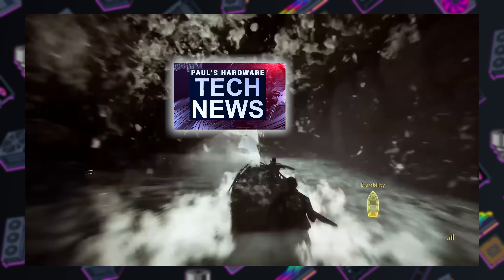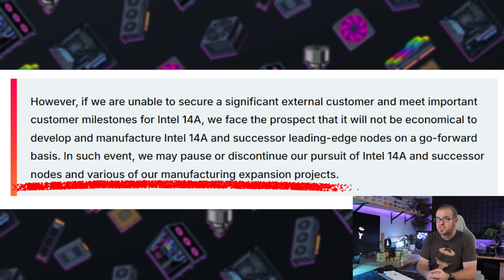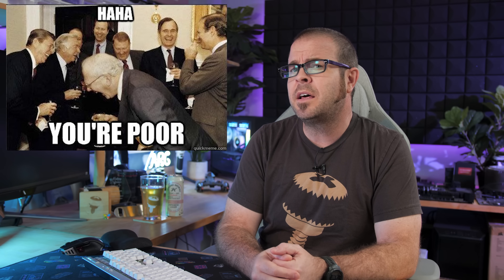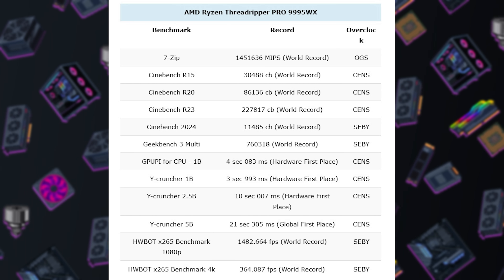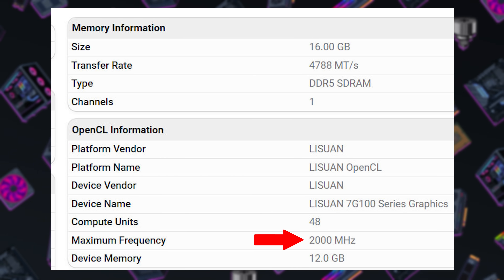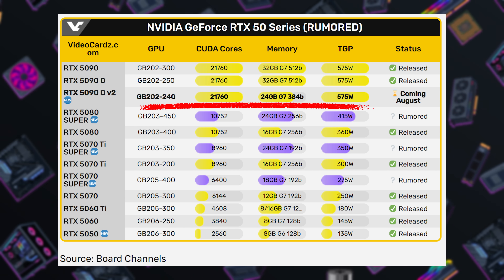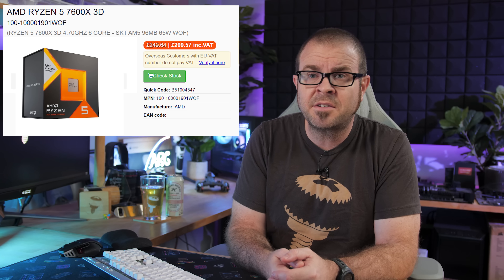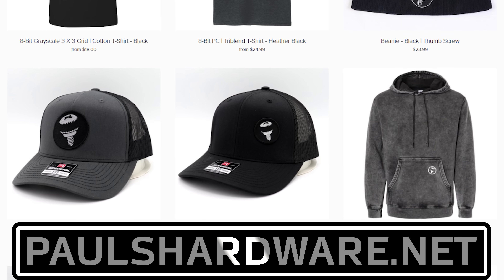Intel might just... give up. - Tech News July 27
► TIMESTAMPS
0:00 Welcome to Paul’s Tech News - July 27, 2025
1:21 Intel Might Drop Out of the Cutting-Edge Chip Race
3:53 AMD Threadripper 9000 Non-Pro HEDT Chips Announced; 9995WX Breaks Records
6:12 China’s Lisuan G100 Gaming GPU Reportedly Outperforms RTX 4060
TECH BRIEFS
7:57 RTX 5090 GPUs getting converted to AI GPUs in China
8:44 RTX 5090D v2 Apparently Still Launching
9:06 Kioxia LC9 SSD Hits 245.76TB of Capacity in a Single Drive
10:12 AMD 6-core Ryzen 5 7600X3D set for wider availability, new revision spotted
11:12 Snot-filtering tech could be the answer to a dust-free PC

► LINKS
Intel Might Drop Out of the Cutting-Edge Chip Race
AMD Threadripper 9000 Non-Pro HEDT Chips Announced; 9995WX Breaks Records
China’s Lisuan G100 Gaming GPU Reportedly Outperforms RTX 4060
TECH BRIEFS
RTX 5090 GPUs getting converted to AI GPUs in China; 5090D v2 Still Launching
Kioxia LC9 SSD Hits 245.76TB of Capacity in a Single Drive
AMD 6-core Ryzen 5 7600X3D set for wider availability, new revision spotted
Snot-filtering tech could be the answer to a dust-free PC

:::Send Me Stuff:::
Paul's Hardware